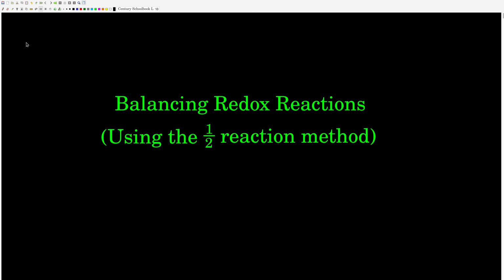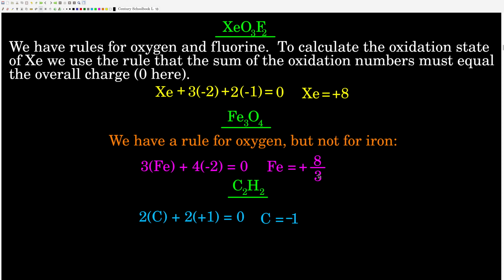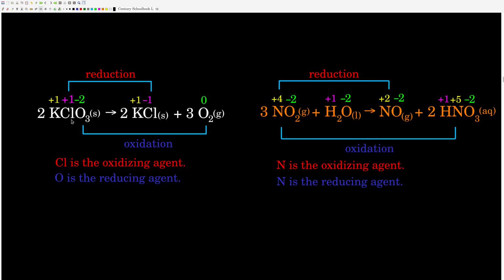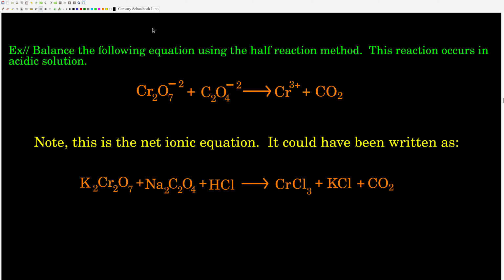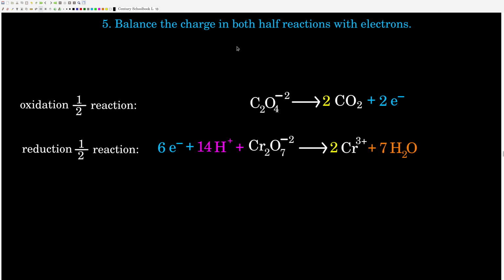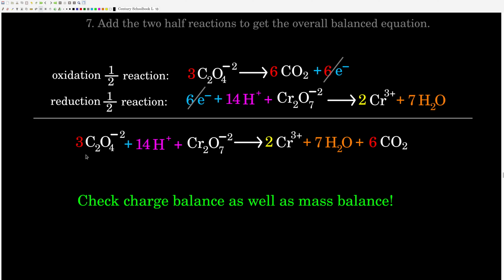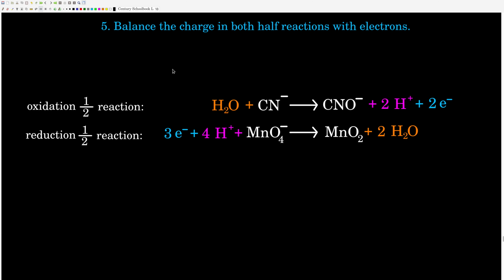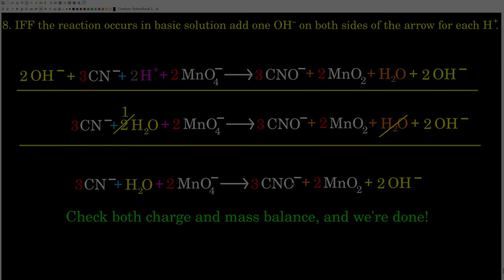Chem 102 Chapter 18-1 Balancing Redox Reactions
A brief introduction to balancing redox equations using the half reaction method.